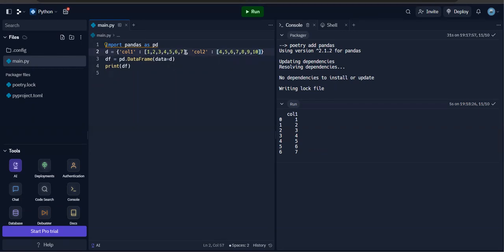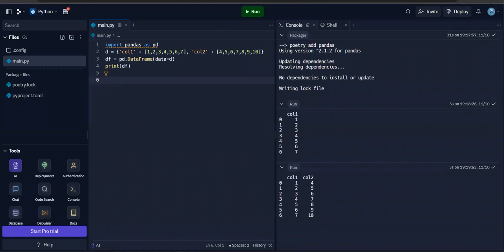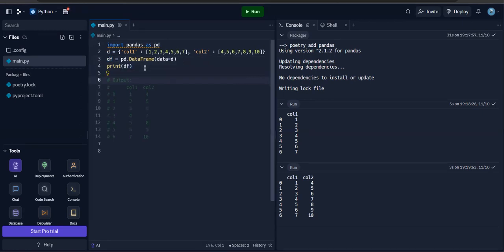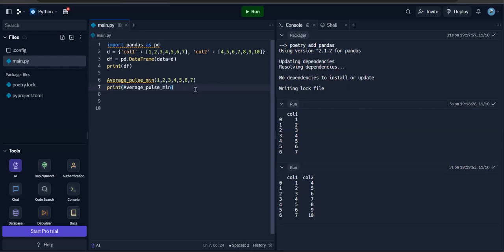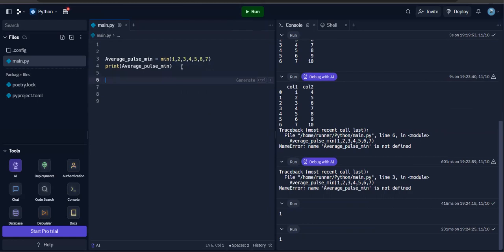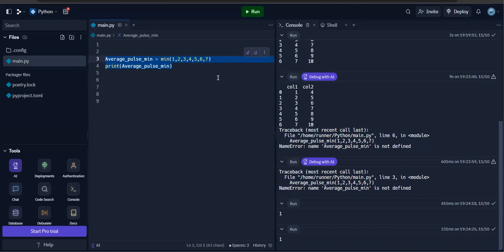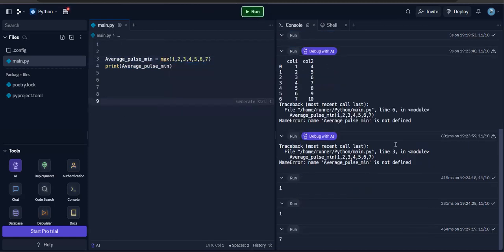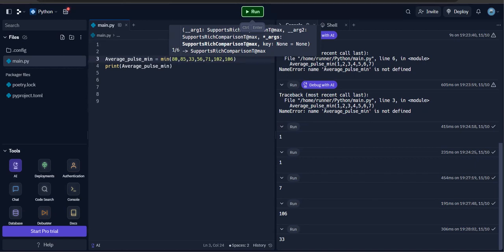Data Science Sesssion new